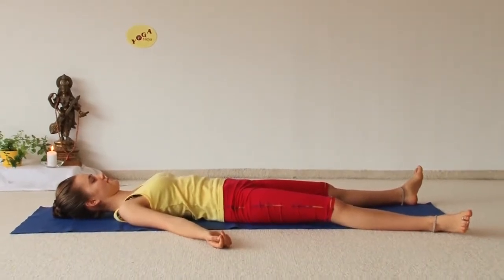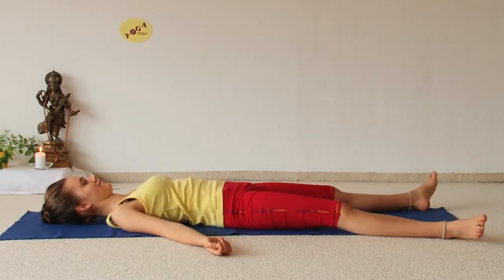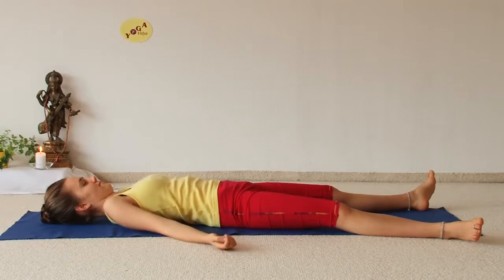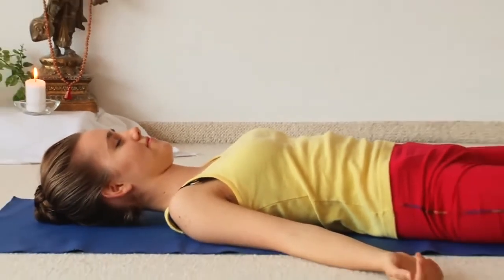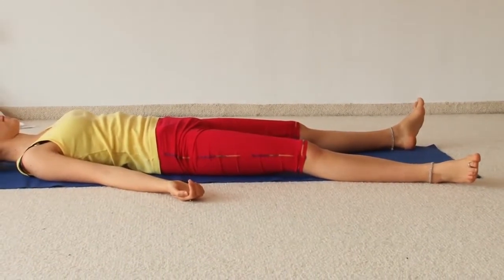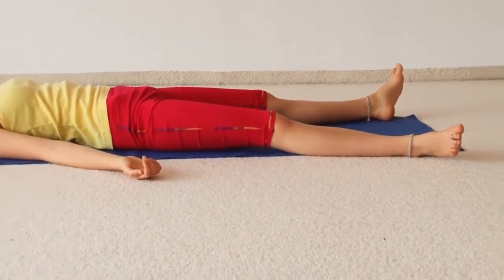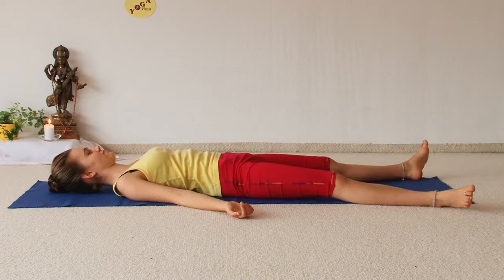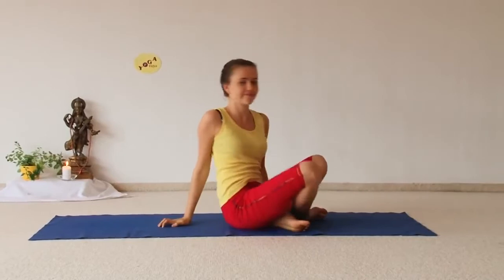Yoga || Relaxation in lying position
Relaxation in Lying position

Woman Accidentally Discovers 30-Second Morning “Ritual”… …That Burns Away Stubborn Belly Fat, Detoxifies
Your Body And Skyrockets Energy Levels.

We don’t intend to steal others’ videos. The featured clips in our videos are used with permission from the original video owners. If you see a clip that you own that you did not submit or give consent for use, we have perhaps received false permission and would be happy to resolve this for you! Please drop us a line at